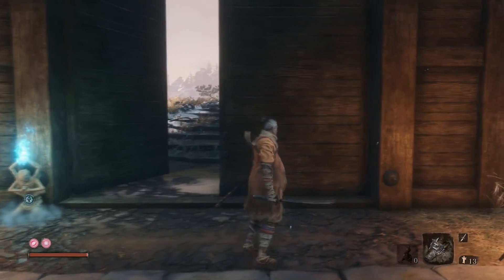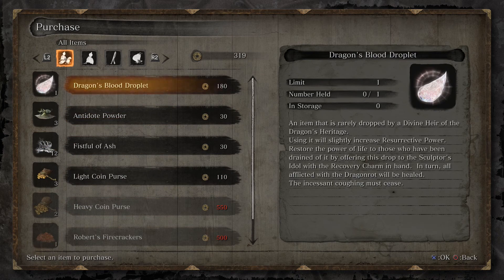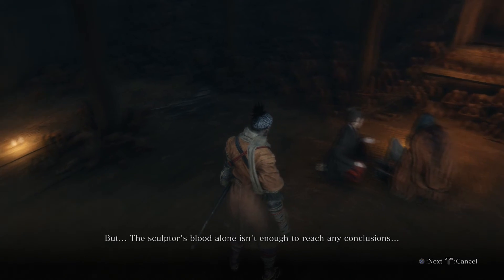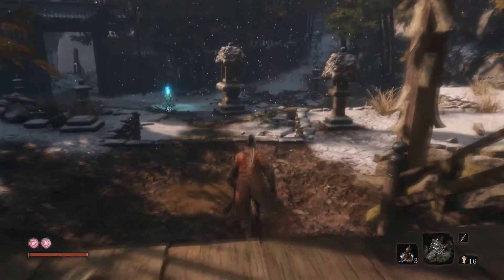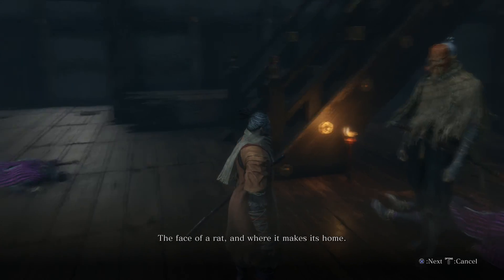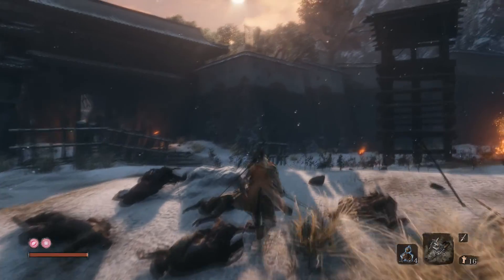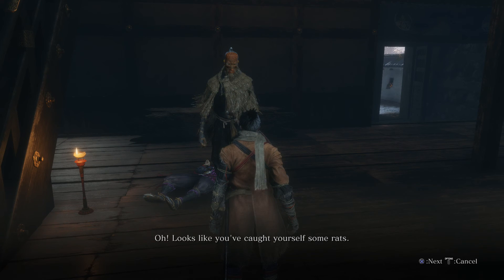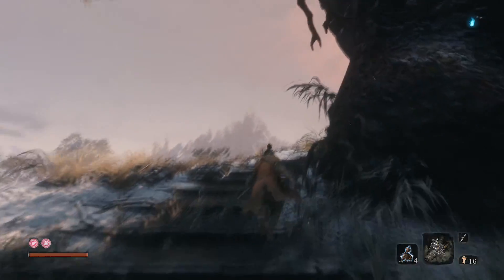[8] Let's Play Sekiro - Blazing Agony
The bull of sadness

Social Media Sites:
• Follow my Stream where I stream occasionally. I will be streaming more as the years go on and I get better internet and equipment

•Join me on my discord server!